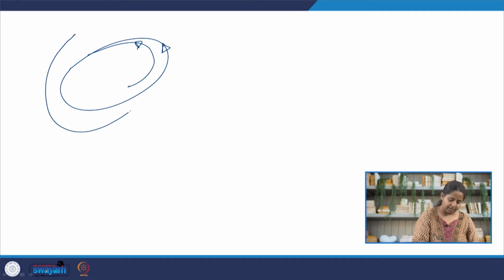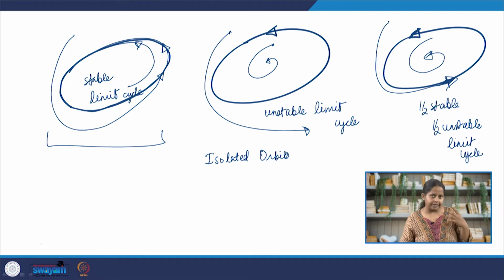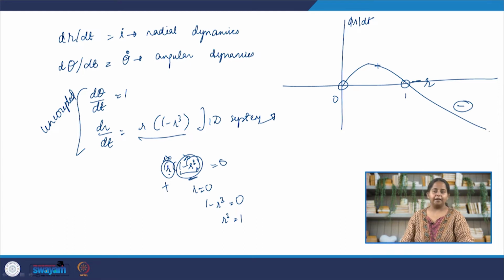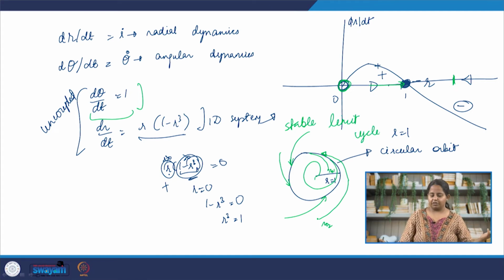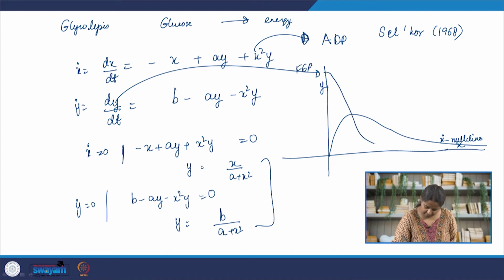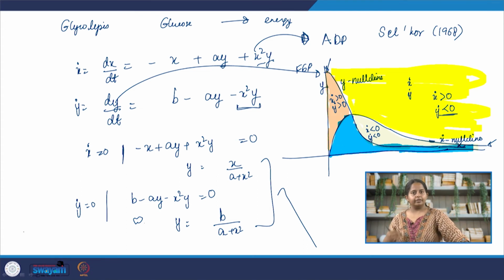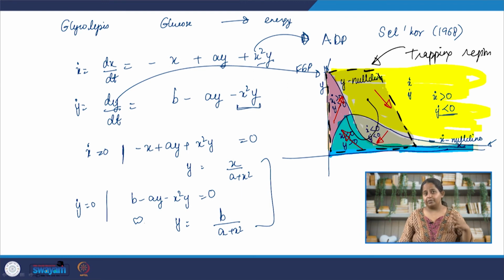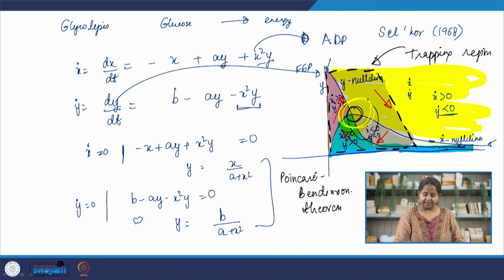Limit Cycles- I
This lectures discusses about the different types of limit cycles and their importance.